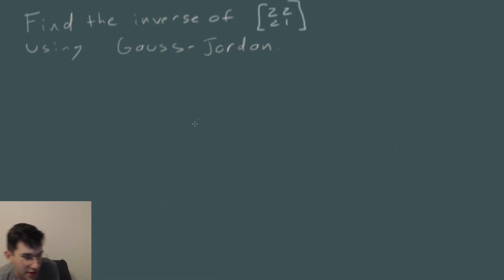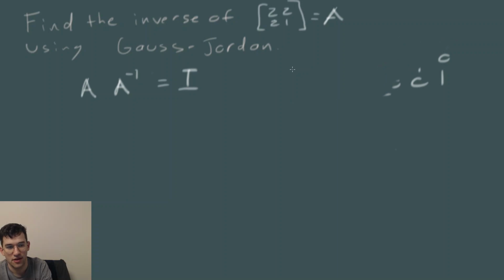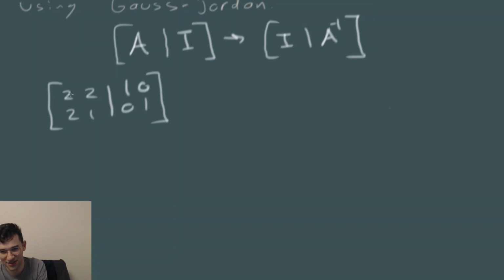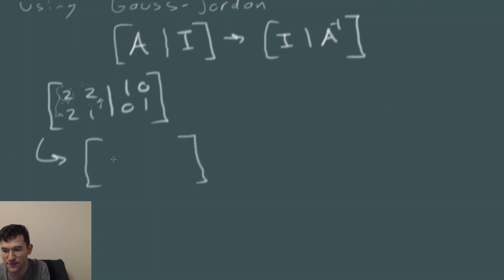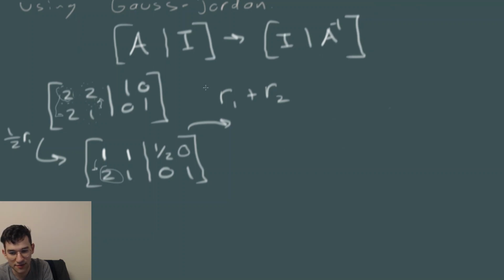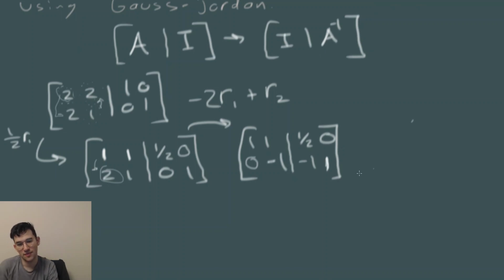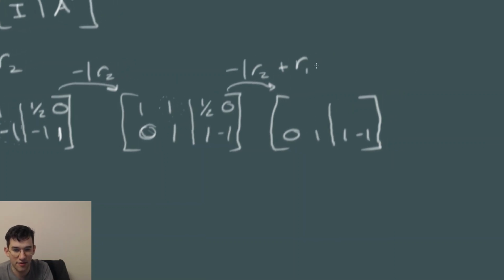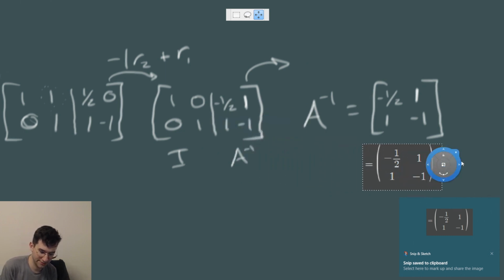Find the inverse of a matrix with Gauss Jordan Elimination